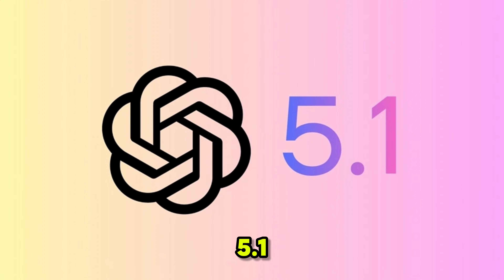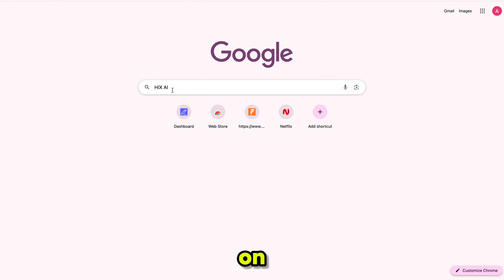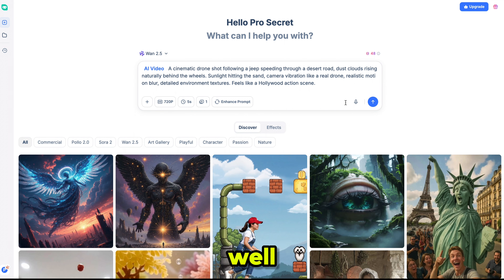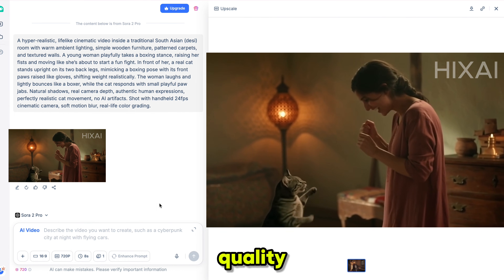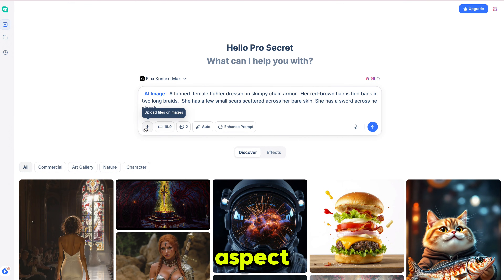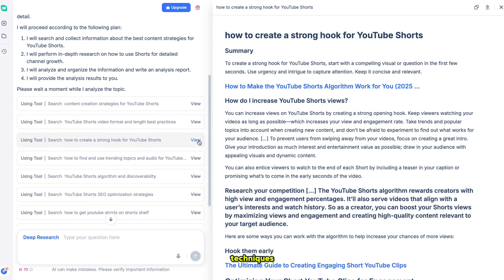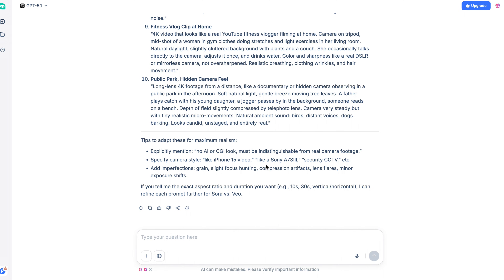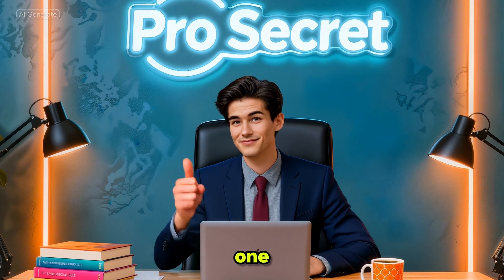The Ultimate FREE AI Hub: All Powerful Models in ONE Place (2025)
Welcome to the Ultimate FREE AI Hub of 2025 — your all-in-one platform to access GPT-5.1, Sora 2, Veo 3.1, Deep Research, and dozens of the most powerful AI tools with no watermarks, no invite codes, and zero restrictions.

This is the only AI platform where you can create cinematic videos, ultra-realistic images, long-form research reports, marketing strategies, automation workflows, and professional content — all inside one dashboard.

I’ll walk you step-by-step through the entire platform, including:

🔥 GPT-5.1 Chat
– Long scripts, business plans, coding, YouTube ideas, viral titles, automation, and advanced strategies

🎬 Sora 2 & Veo 3.1 Video Models
– Create ultra-realistic, cinematic videos
– Generate lifelike human actions, scenes, and film-style visuals
– Turn prompts into short films in seconds

🖼️ Next-Gen Image Models
– Nano Banana, Seedream, Midjourney-style Flux, and more
– Full control of aspect ratio + photorealistic outputs

🔍 Deep Research (NEW Feature)
– Generates full long-form research reports
– Includes charts, insights, case studies, and DOC downloads
– Perfect for YouTube strategy, marketing, academics, business research, and content planning

⚡ Automation + Money-Making Workflows
– AI video sequences
– Content batching
– Viral short-form ideas
– Passive income methods using only free AI tools

💡 Creative Tools Suite
– AI video generation
– Image generation
– Editing tools
– Prompt enhancer
– YouTube growth systems

⭐ Why this AI Hub is a game-changer

Whether you want to grow your YouTube channel, build a faceless brand, automate your business, learn skills faster, or launch your first AI project — this platform gives you every powerful model in one place, with unlimited access and no extra subscription cost.

I will also share some of the AI-generated DOC files inside my Discord server — feel free to join!

If you enjoy this tutorial, comment which feature you want a full deep-dive on next!